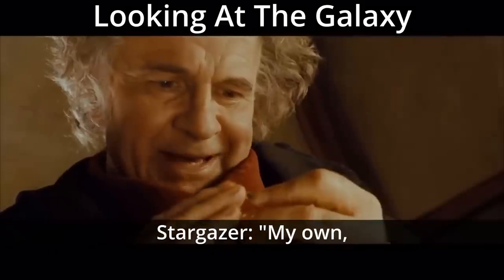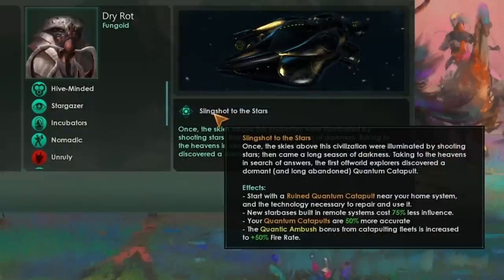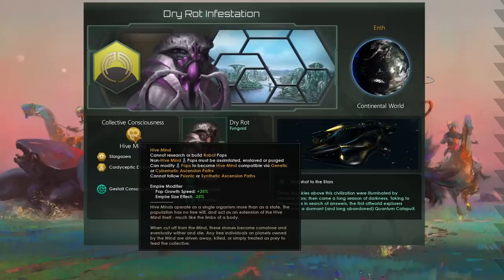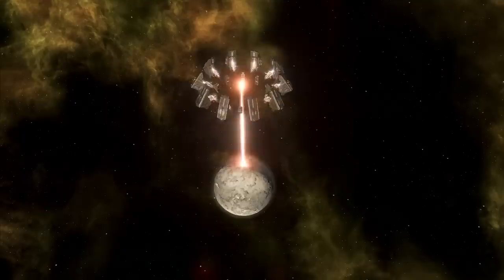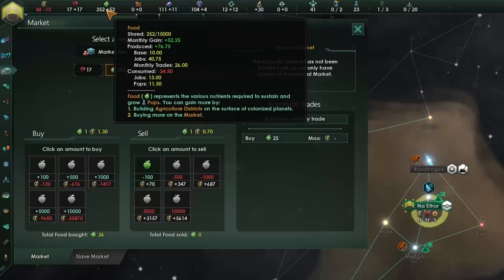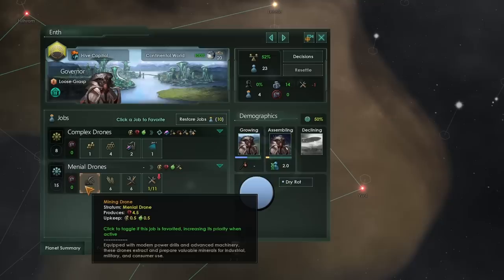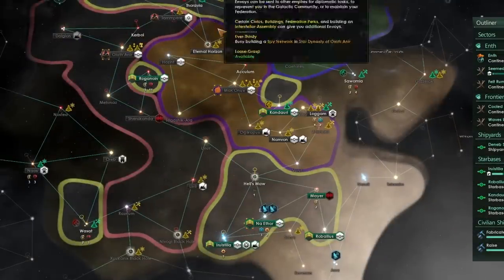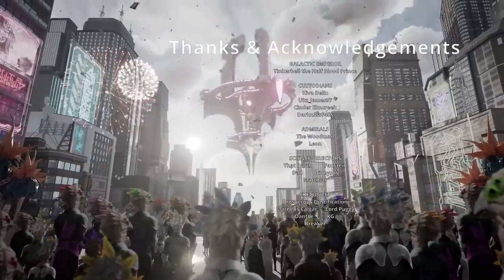Forward Settling Hive - Stellaris Anti-Meta Build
Stellaris First Contact has brought new civics and reworked old origins. Today we will look at the new Stargazer civic which we can use to crush opposing civilisation before they even know they are at war. How can we do this? With the zealous use of exploration and a side dusting of forward settling! Become the fungus you always knew you could be!

Check out @Regunes (His video isn't live yet)